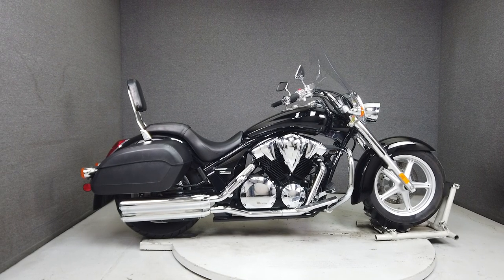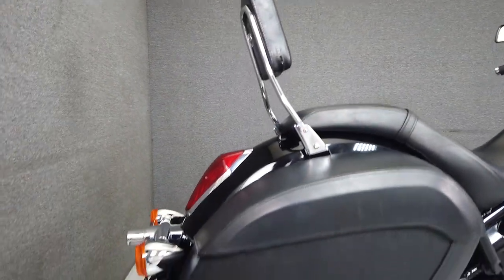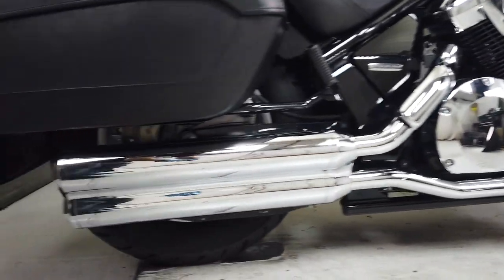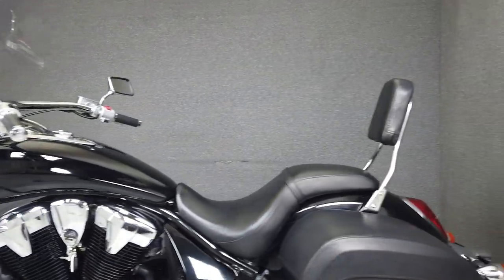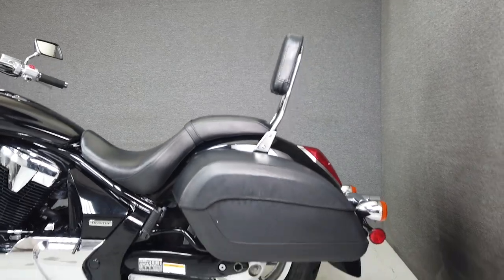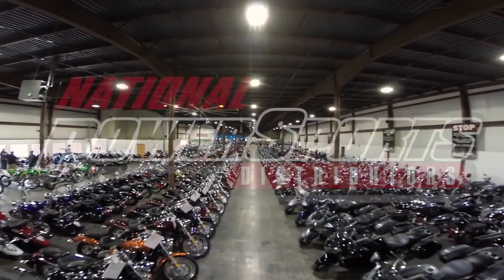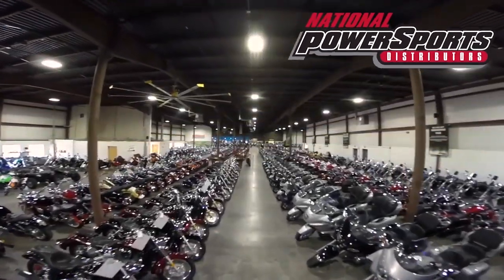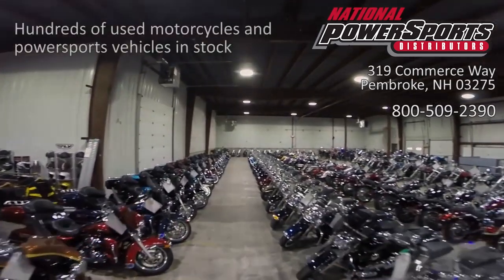2010 HONDA VT1300CT INTERSTATE - National Powersports Distributors